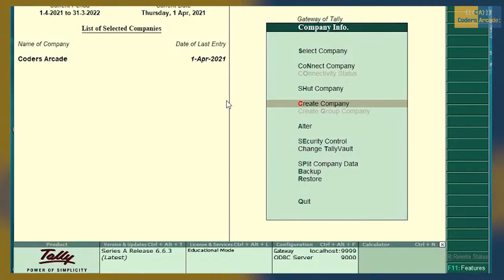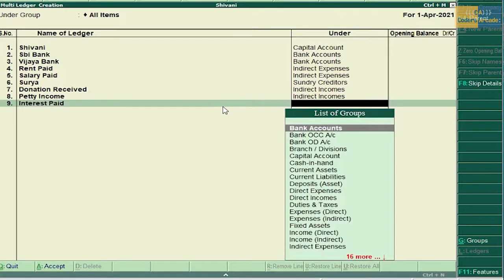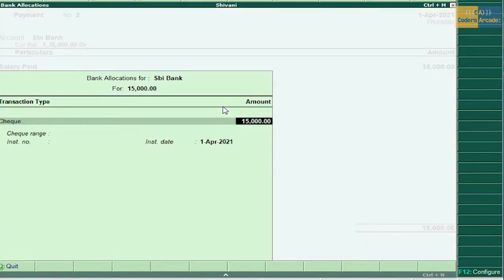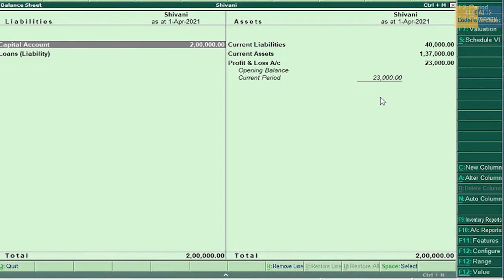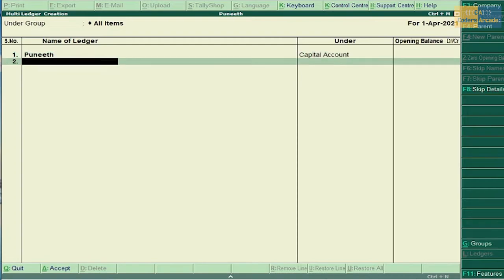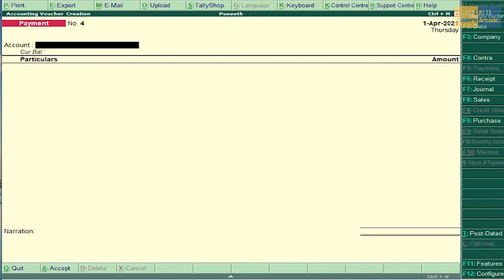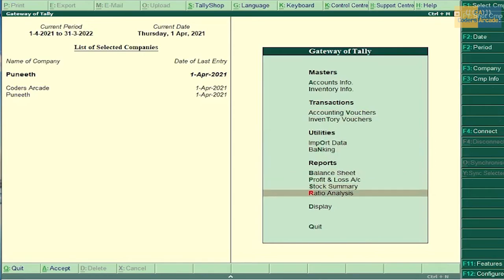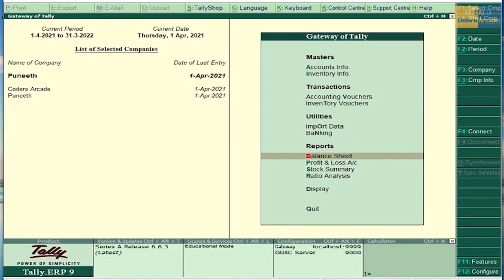Bank Cheques, Error and Rectification in Tally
⭐ In this video we have discussed about Bank Cheques, Error and Rectification  in Tally

⭐ This is a Tutorial with a practical Approach to Learn all the Tally Software Concepts. You will get to know what is tally and how to learn tally. It is a tally tutorial for beginners and anybody who wants/needs to learn Tally.

⭐This is our free online tally tutorial, we provide tally online classes as well, so that you can learn and study tally accounting online. It is a Full Step by Step Tally Tutorial. This Video Tutorial caters to all groups of audience : Advanced, Professional, Expert & Beginner level Tally Accounting Course.